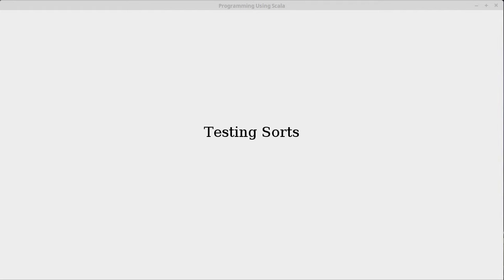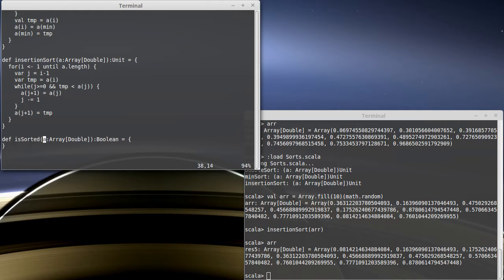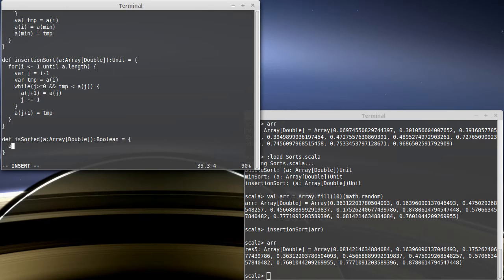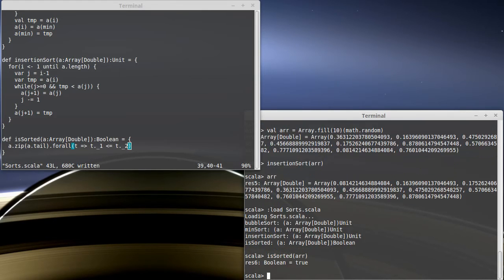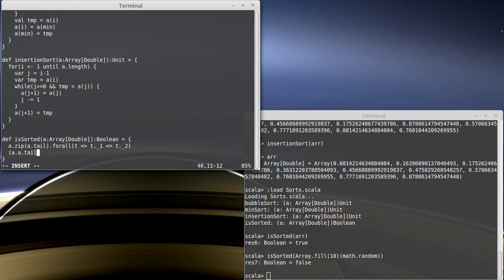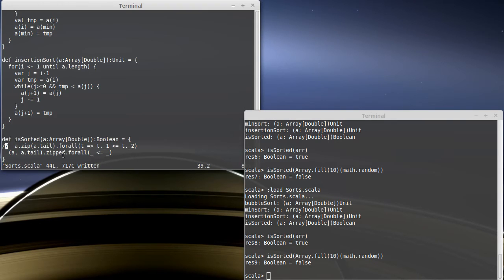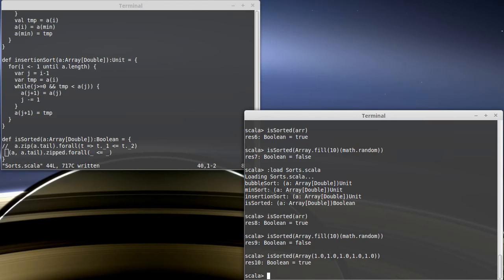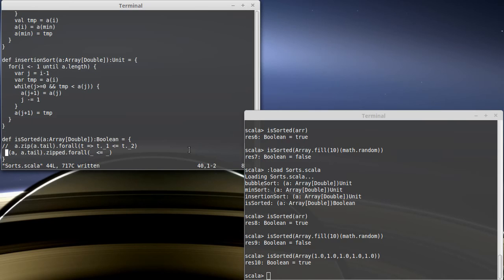Testing Sorts (in Scala)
This video discusses how we could test that our sorts are correct in a more robust way than just looking at the output for small arrays.